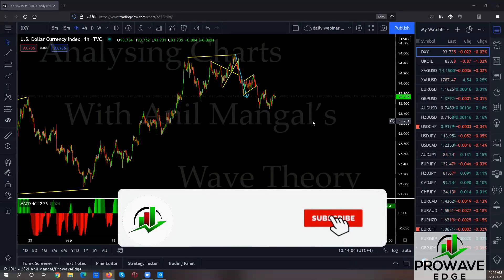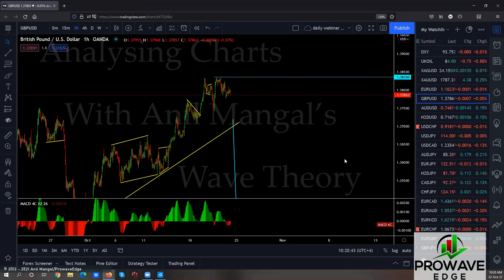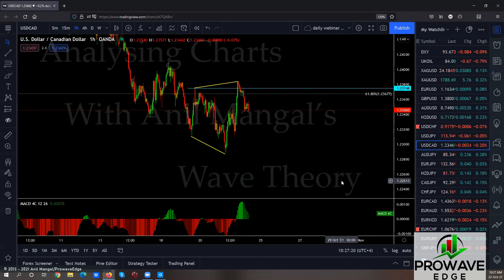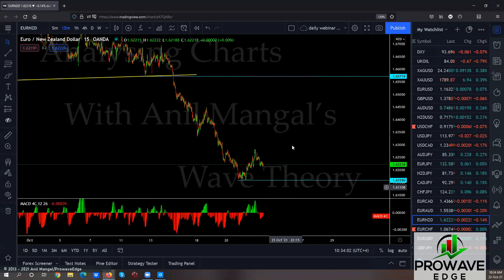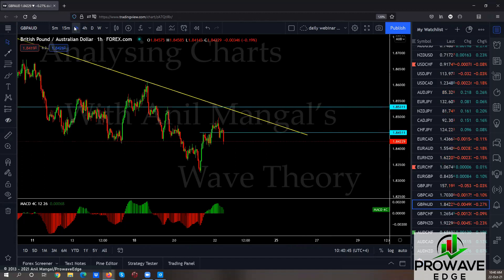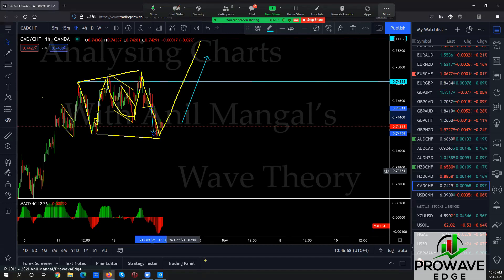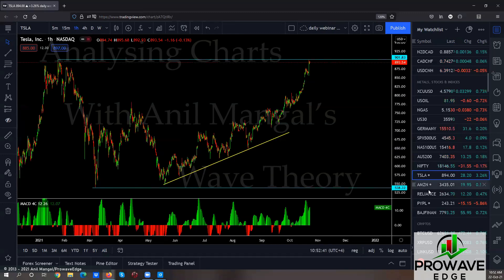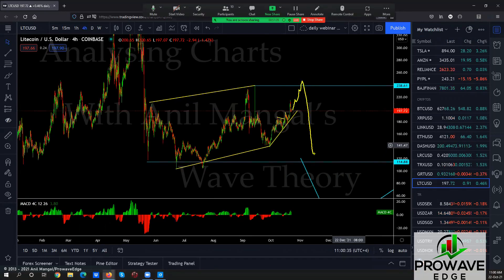2021 10 22 Daily Webinar, Forex, Stocks & Cryptos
Hi Traders.

This video shows how I use wave analysis in my trading.
I hope you enjoy it and find it useful in your trading.

You might find the method a bit complex but once you learn how to identify patterns it is not that difficult.

Trade with care.